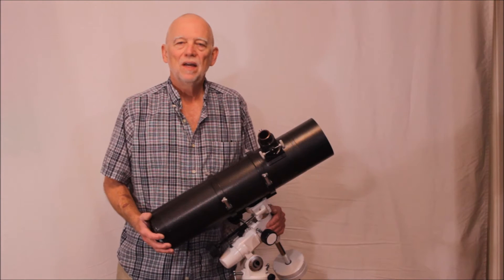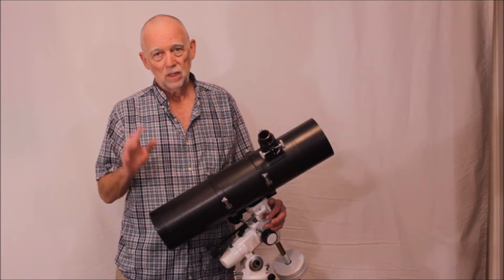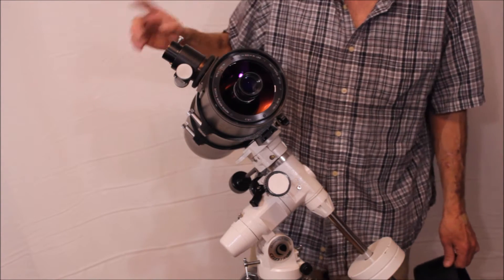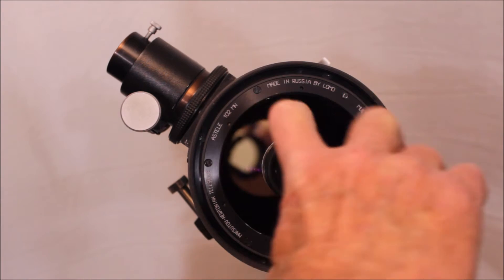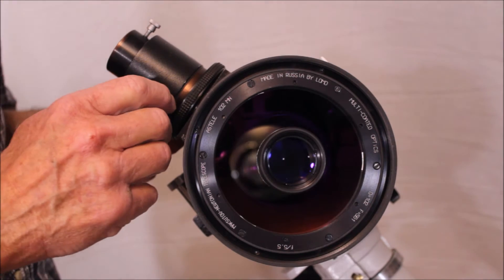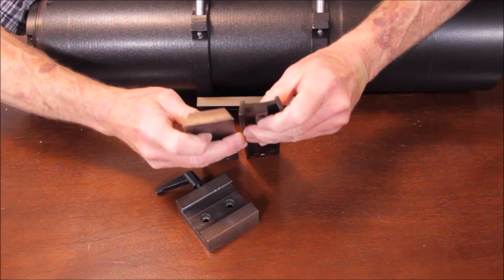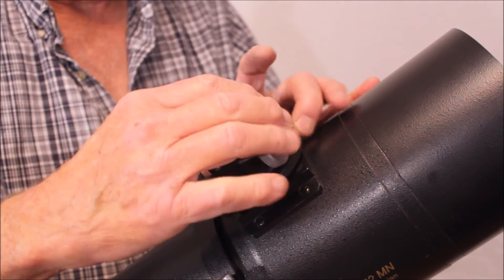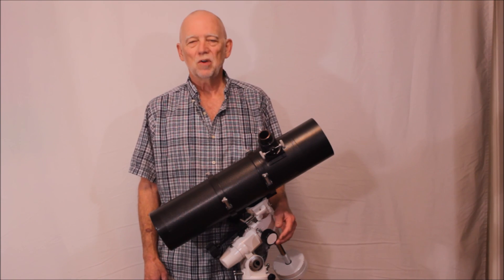Lomo Astele 102MN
This 102mm Russian telescope is a superb example of fine optics and sturdy construction. The is a surprising "twist" when it comes to the finder!